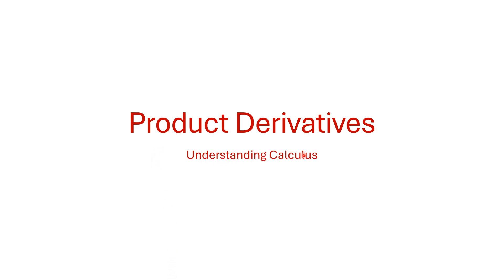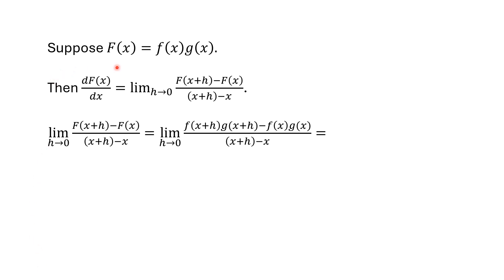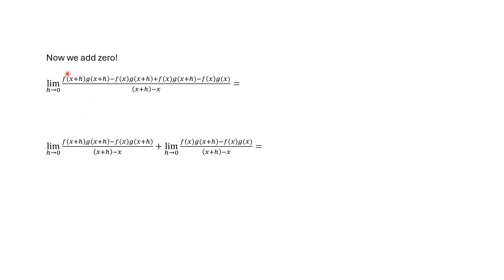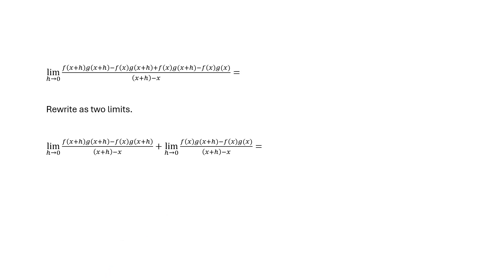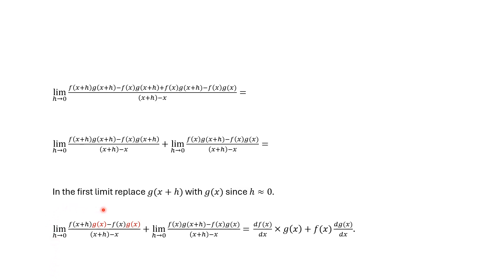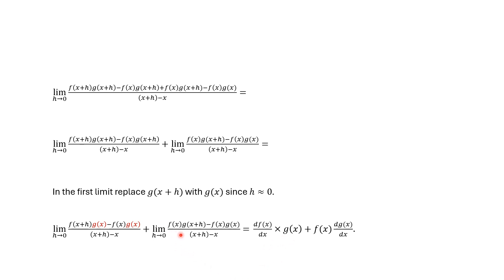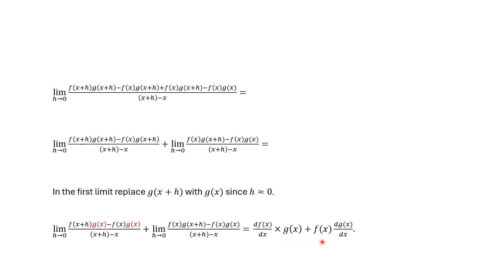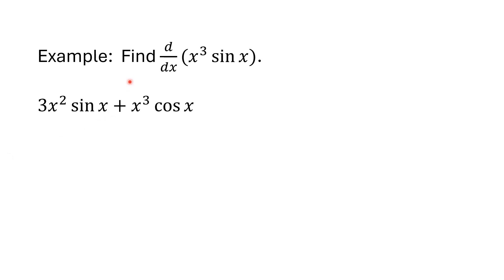Product Derivative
This is a discussion of the product rule for derivatives.